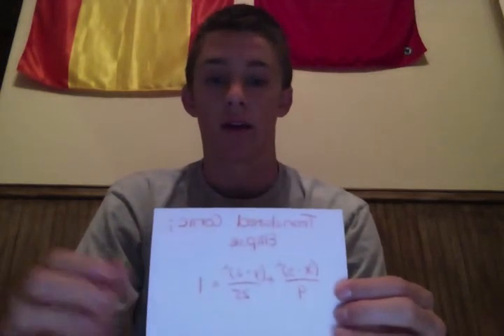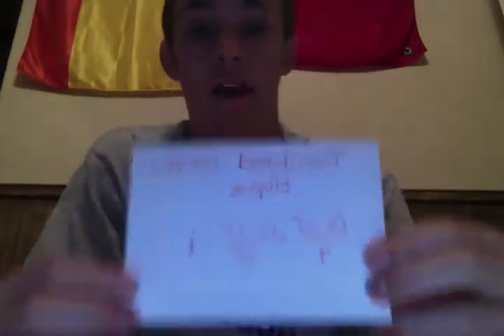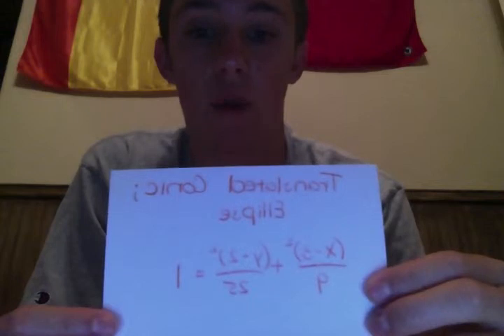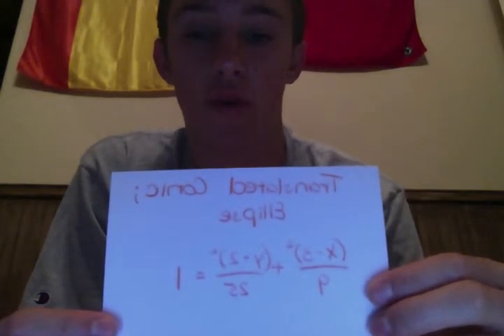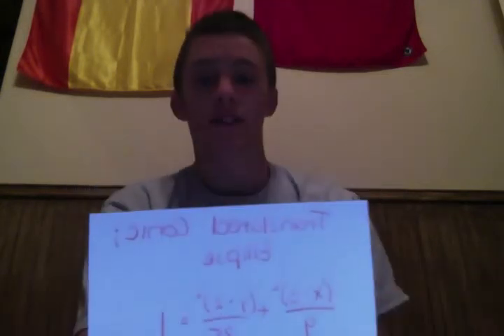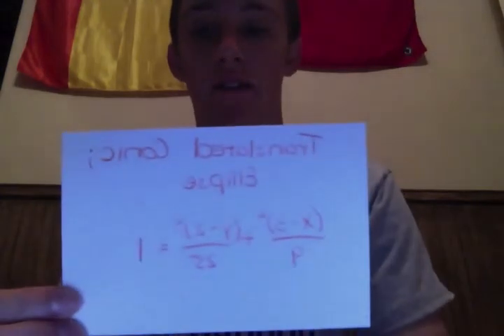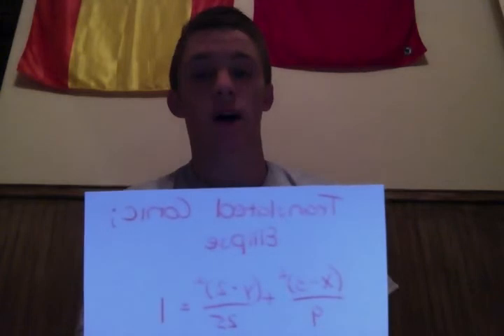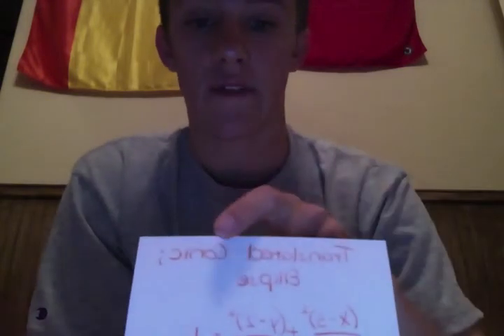Movie on 528-13 at 11.33 PM